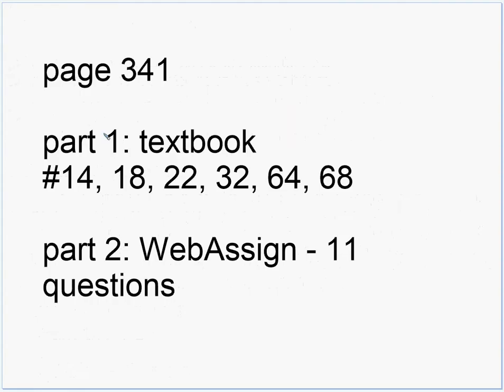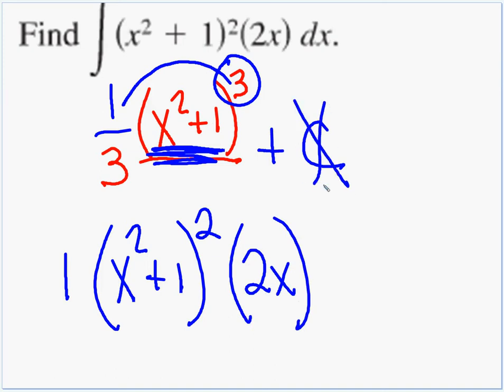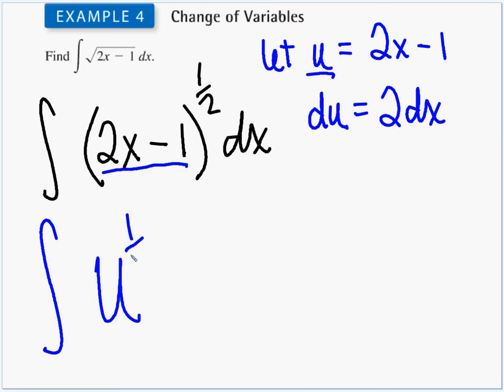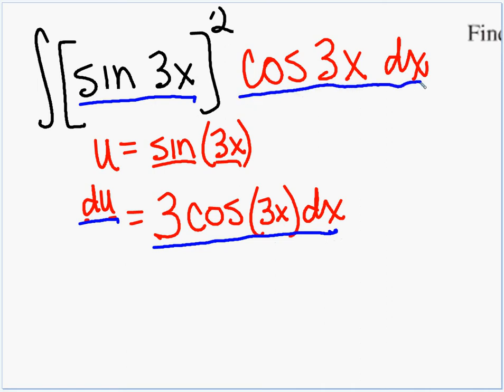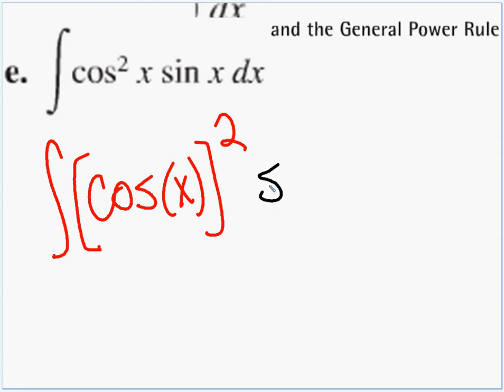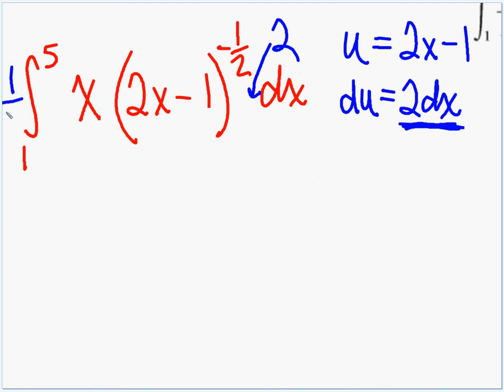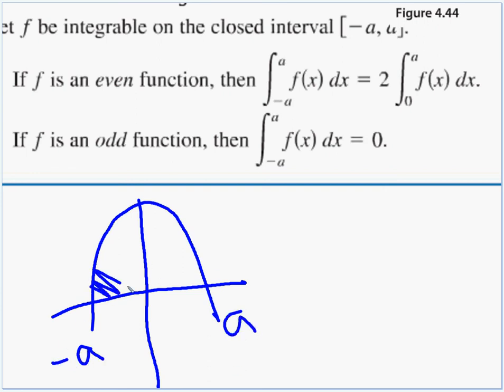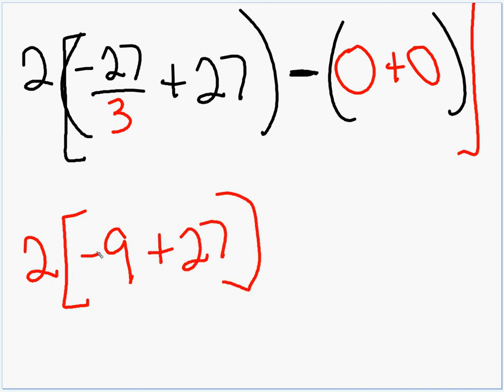4-5 Integration by Substitution